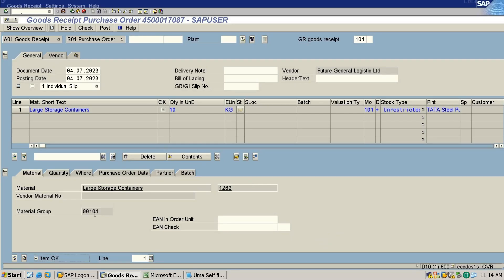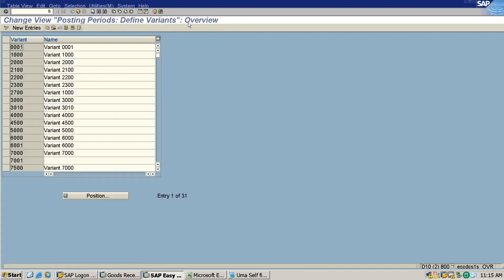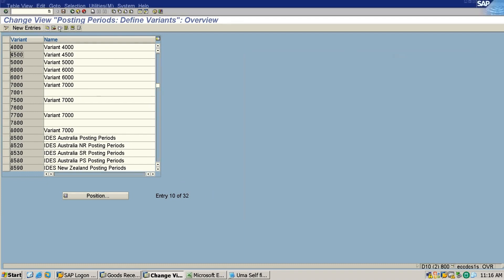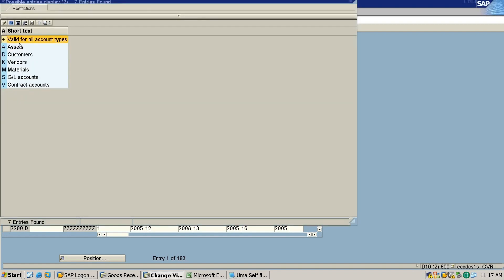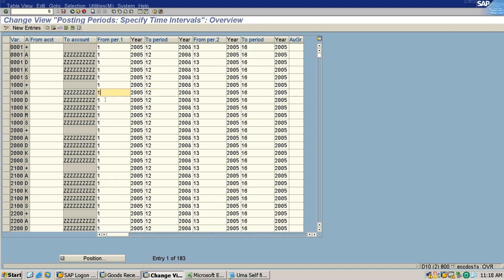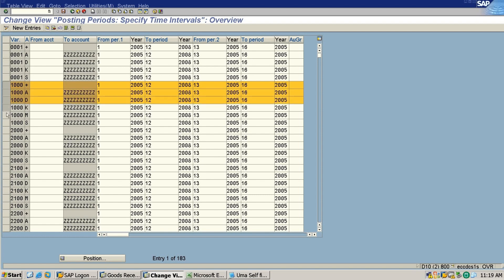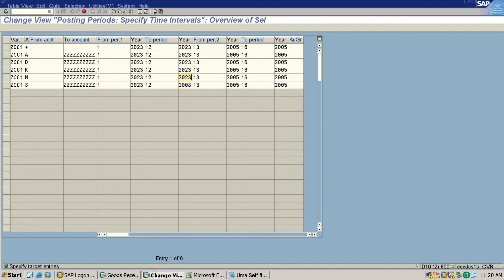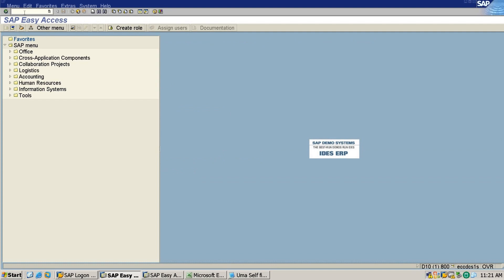Posting Period XX 2023 not Open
SAP Error 'Posting Period not open" Solution.